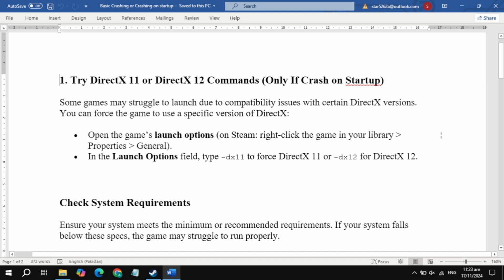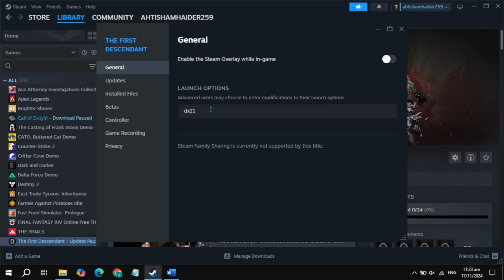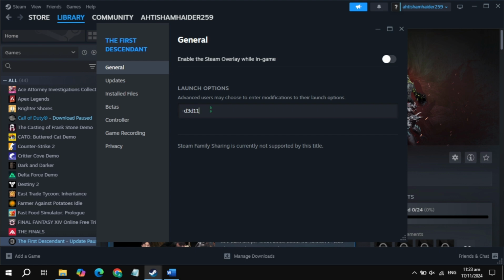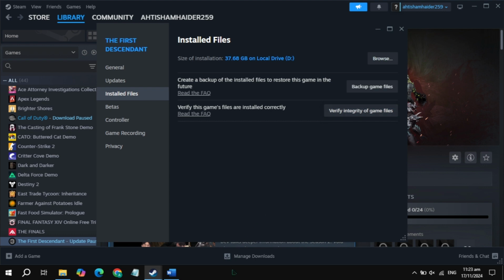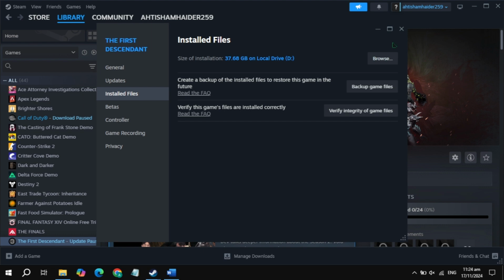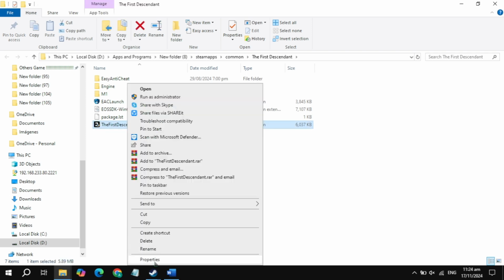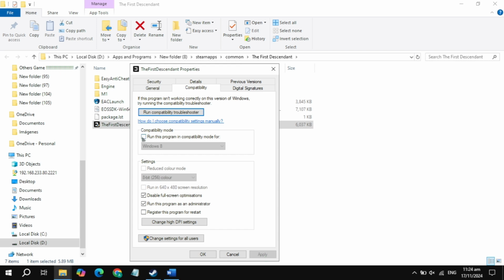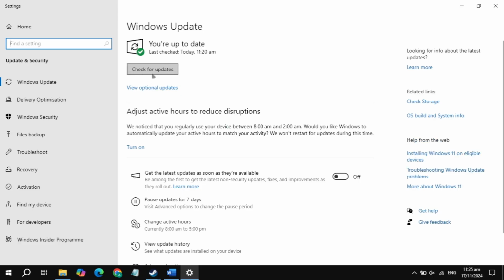How to Fix ELDEN RING Crashing, Crash on Startup on PC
Having issues with ELDEN RING crashing on your PC? Don’t worry, we’ve got you covered! In this video, we’ll go over several methods to help you fix crashes, freezing, and other performance issues that may be affecting your gameplay. Whether it’s due to software conflicts, outdated drivers, or incorrect settings, we’ll walk you through step-by-step solutions to get ELDEN RING running smoothly again.